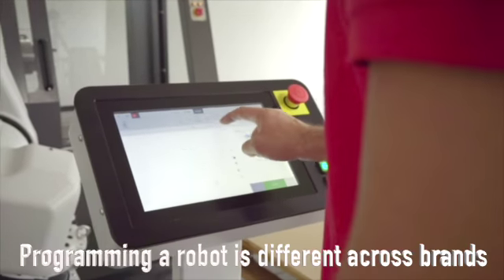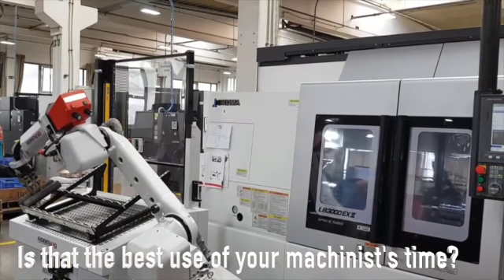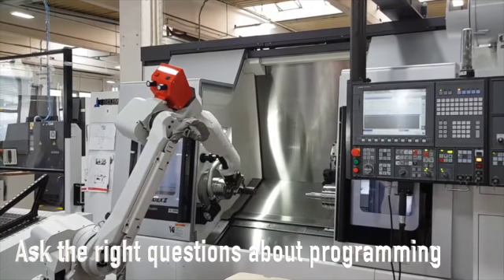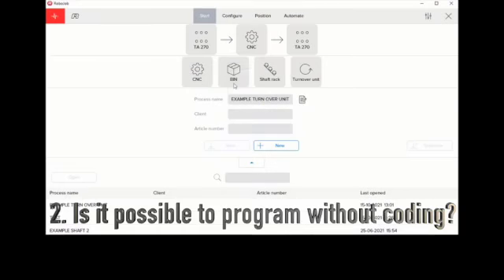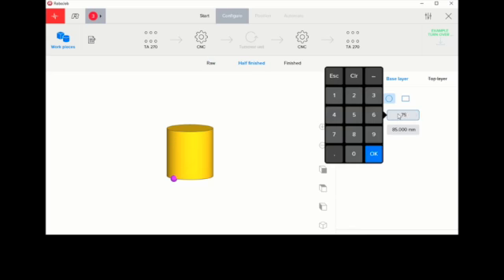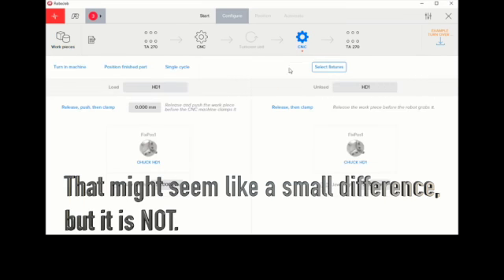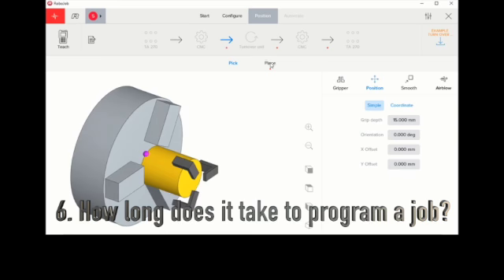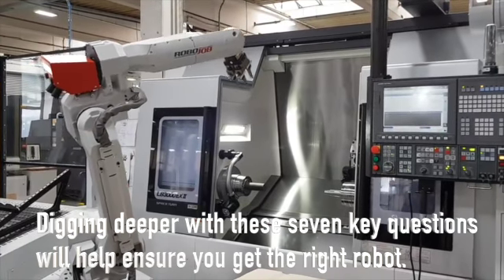VID-87 How To Buy a Robot Series Video three of Eight Programming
This is the third of an eight-part video series designed to help machine shop owners who are exploring buying a CNC machine-tending robot.

This educational eight-part series modules are:
1. Raw and Finished Parts Management
2. Floor Space and Positioning
3. Programming
4. Grippers
5. Safety Features
6. Robot Capacity
7. Are You Robot Ready?
8. Implementation

There is also a series overview. We broke down the topics to keep each section short.

This is the third video series on how to buy a robot. The series is designed for machine shop leaders who are new to buying robots. You probably have a very solid process for buying CNC machines. But buying robots? Probably not. Simply because you haven't bought any yet.

Or, you bought one and it didn't turn out as planned.

This video highlights programming the robot and explores seven key questions you need to ask to help you get the right robot for your operation.

You will have your robot for more than 15 years, so it is important to get it right.